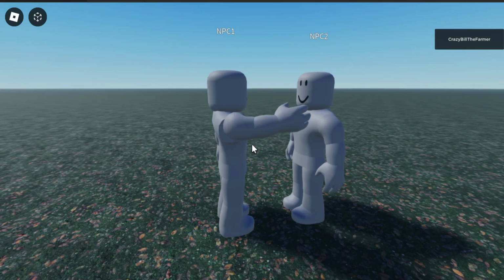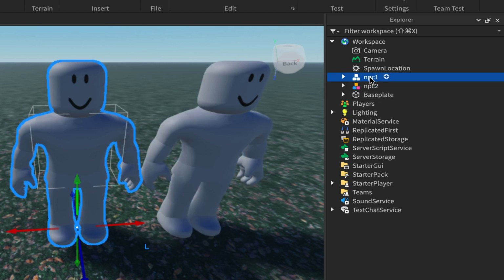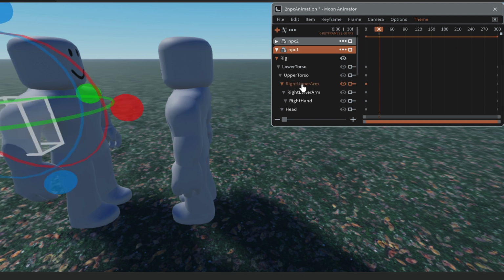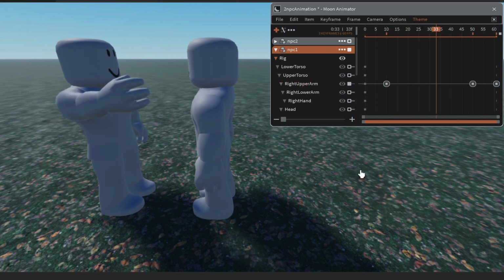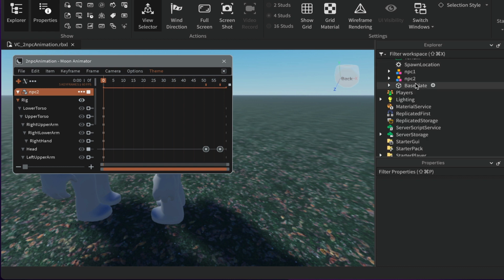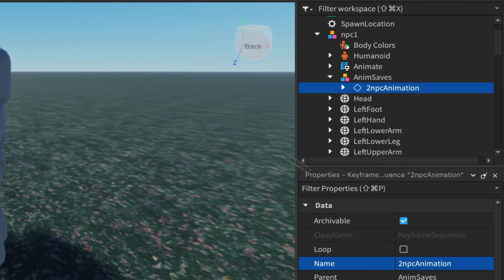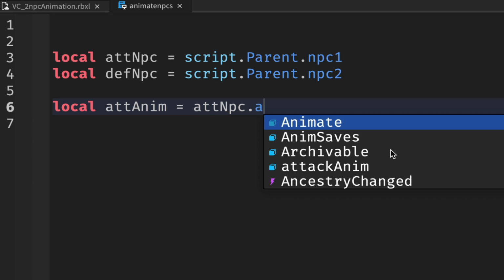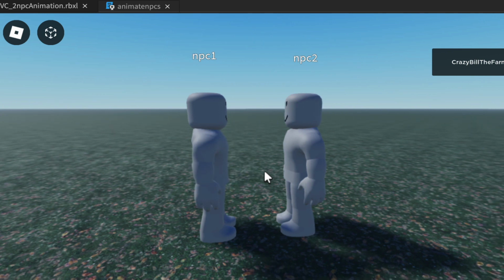Animate Multiple NPCs at Once with Moon Animator 2 (Roblox)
🔁 Channel update: Roblox Coding Snippets is now Roblox Coding Systems, focused on full, production-ready game systems.

In this video, you’ll learn how to animate multiple NPCs at the same time using Moon Animator 2 in Roblox Studio.
This workflow is ideal for combat interactions, synced animations, cutscenes, and NPC-to-NPC movement.

Most developers animate NPCs individually — which quickly breaks down when animations need to stay aligned. This approach keeps everything synchronised, reusable, and easy to adjust.

    references.